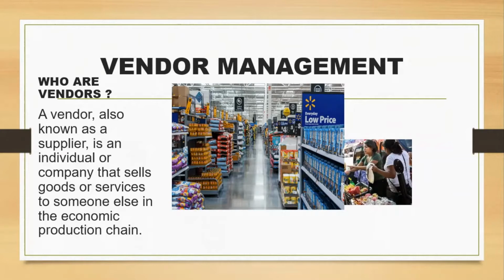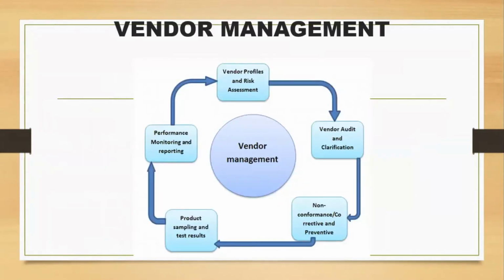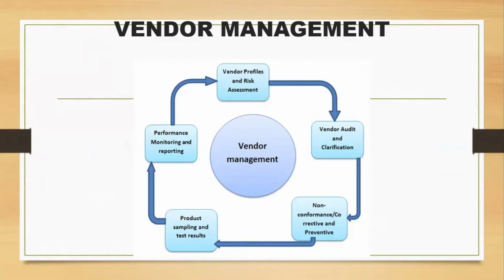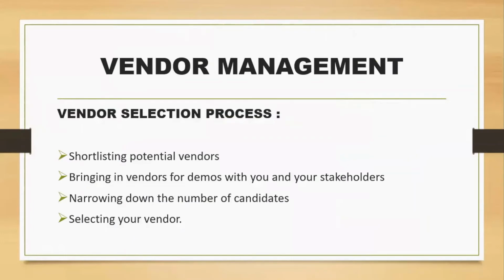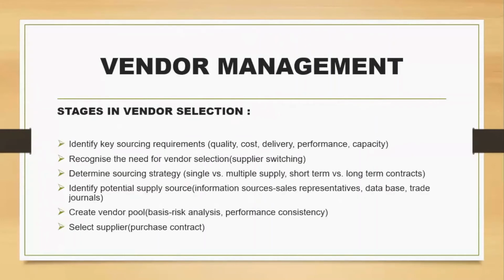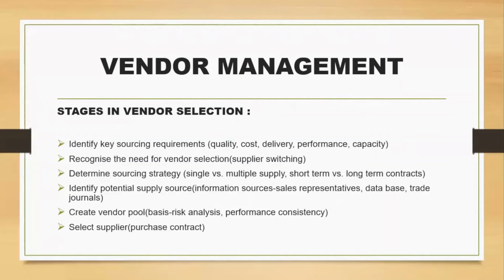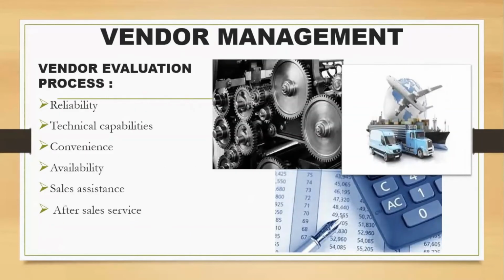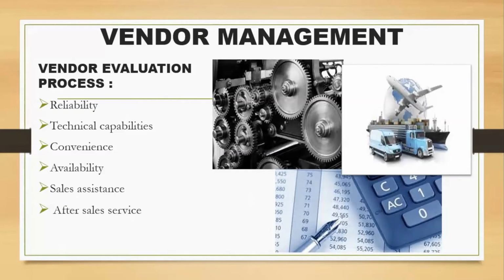Vendor Management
This video is important for commerce and management students. Hope they will find it useful.